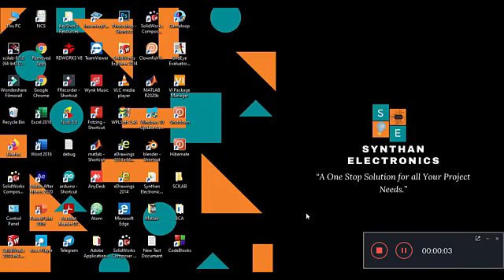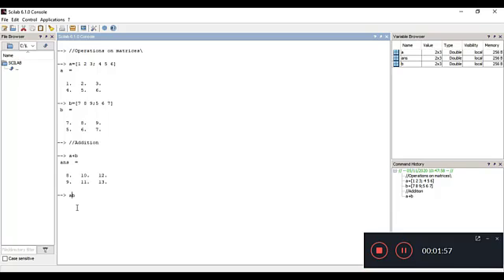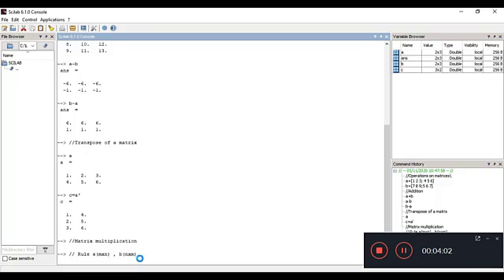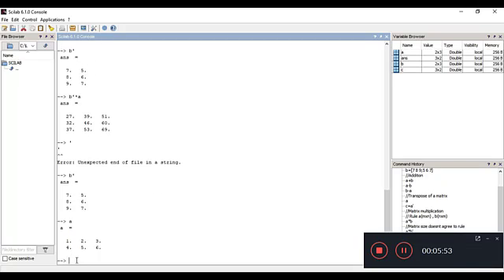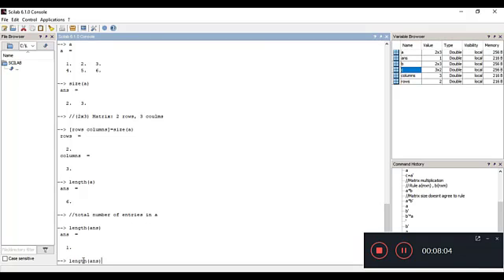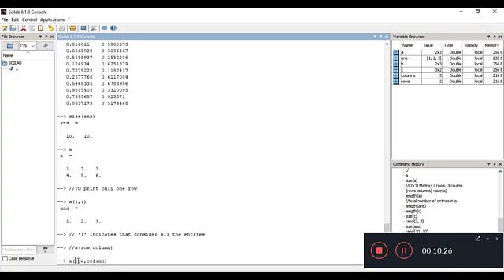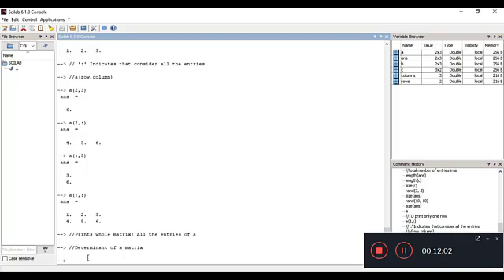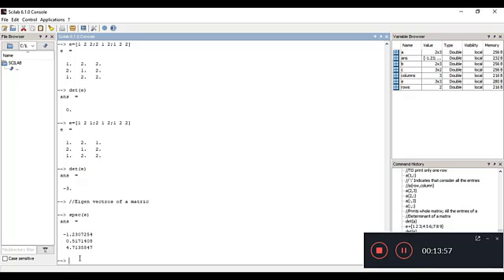4 SCILAB OPERATION ON MATRICES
This video is a discussion of different operations on matrices. operations like matrix addition, subtractions, etc.

matrix addition
matrix subtraction
transpose of matrix
matrix multiplication
matrix determinant
power of a matrix